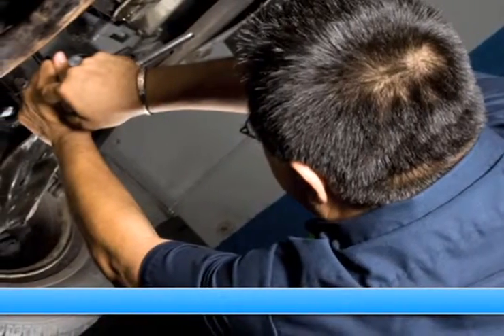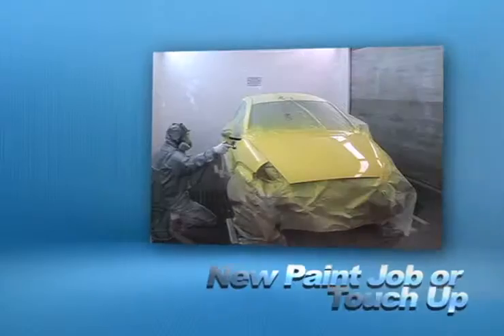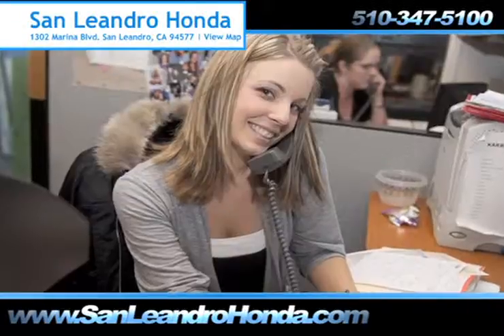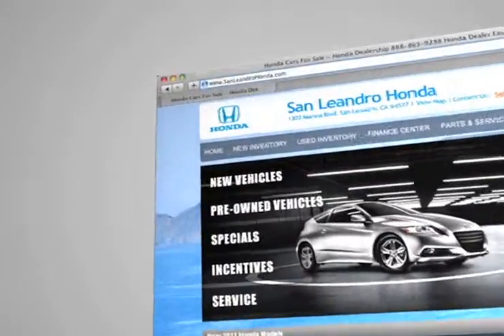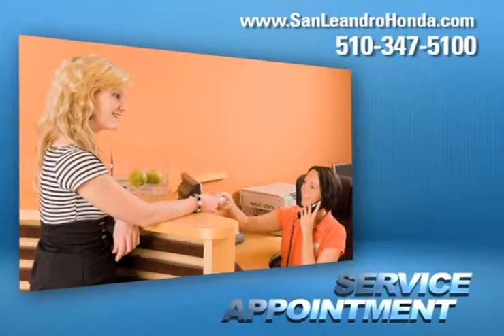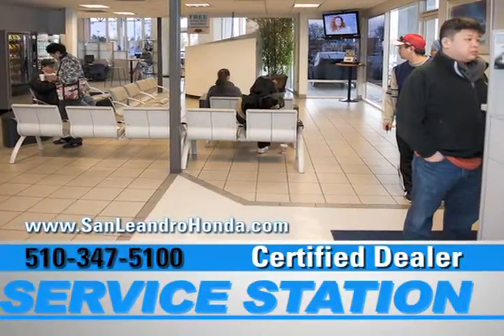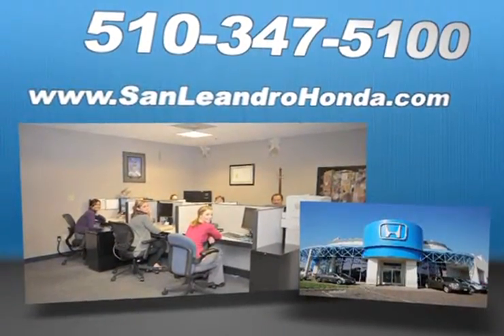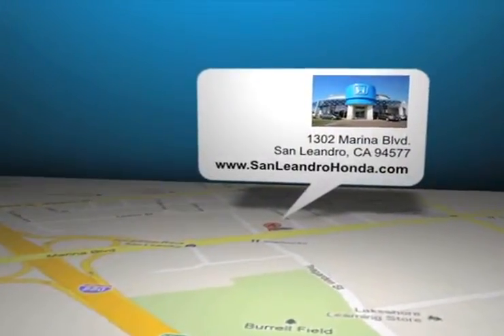Honda Vehicle Service Financing - Oakland, CA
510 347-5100 Get the professional service you need when you come to San Leandro Honda. Convenient to both San Leandro, CA and Hayward, CA, stop by for service on your Honda vehicle today. If you need engine repair or transmission service, San Leandro Honda has got you covered. San Leandro Honda is at 1302 Marina Blvd. San Leandro, CA 94577. Union City, CA and Oakland, CA residents are minutes away from our service center.